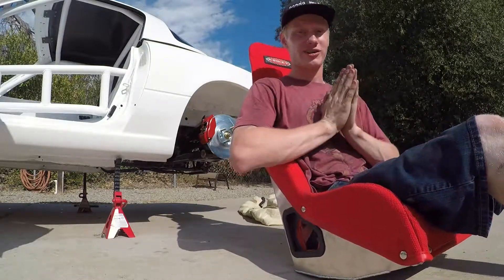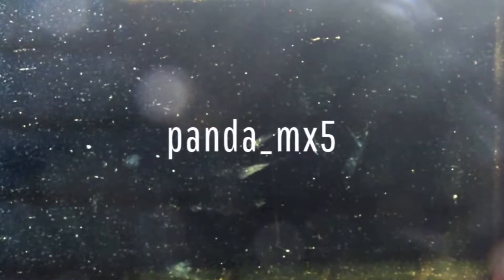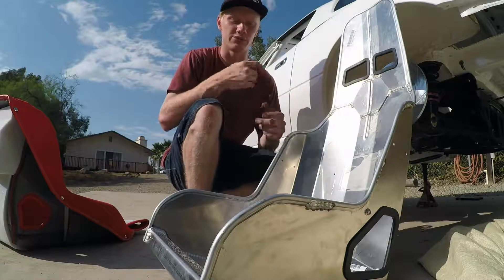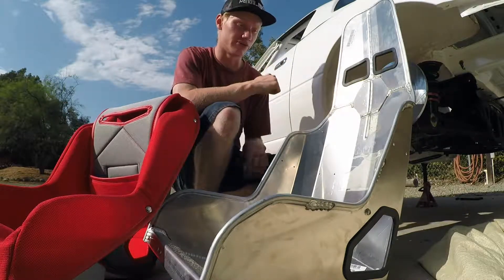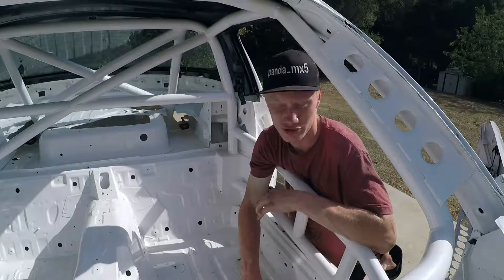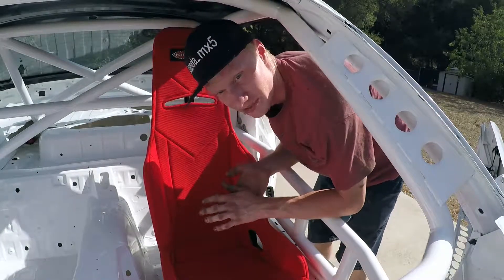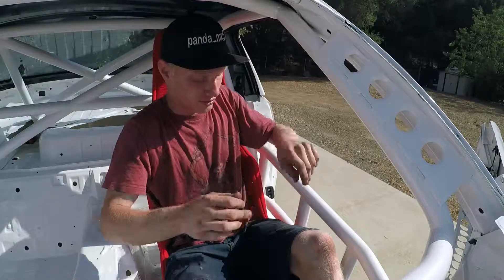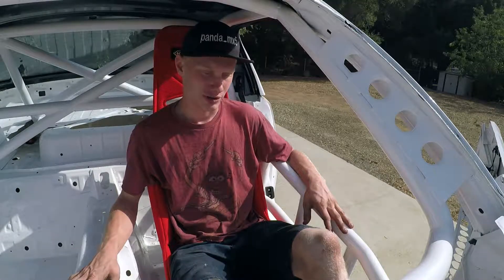Miata Seat Test Fit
What's going on guys, haven't uploaded a video in a few months, but today we are testing out race seats that just arrived, and we'll see them when we go out to get them installed.